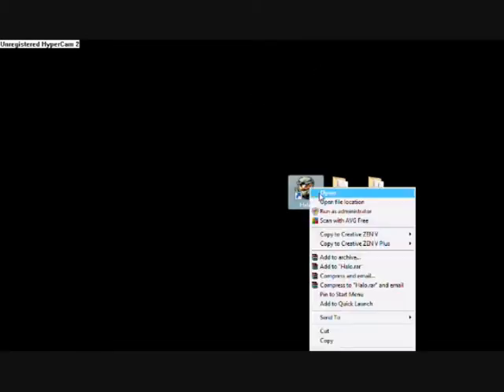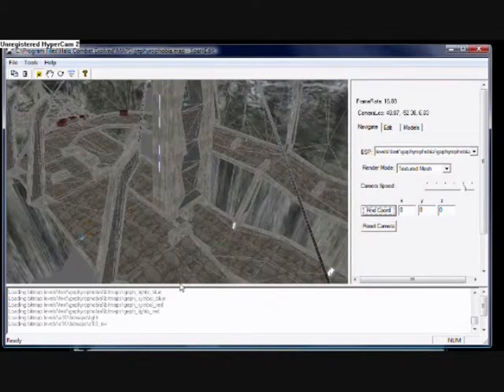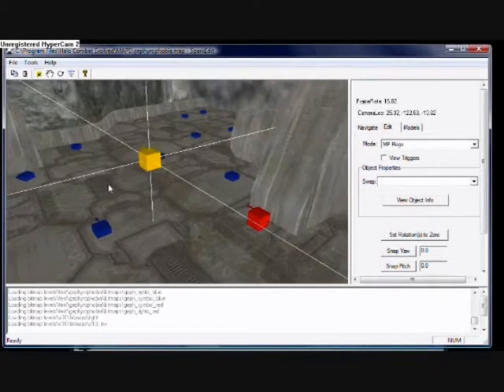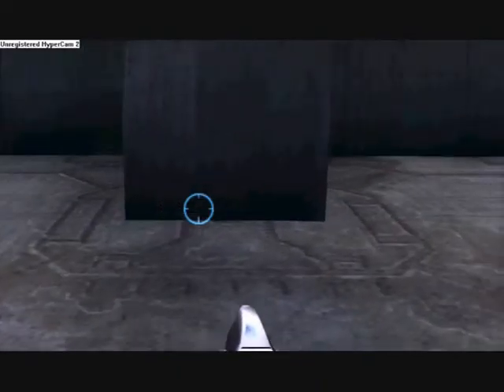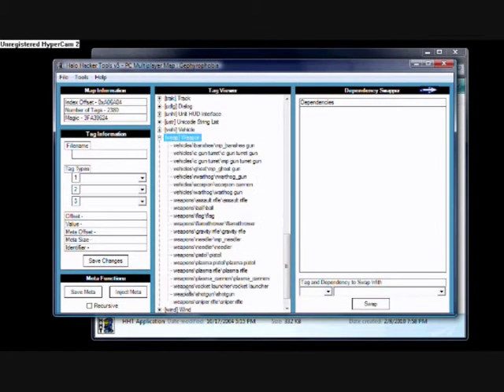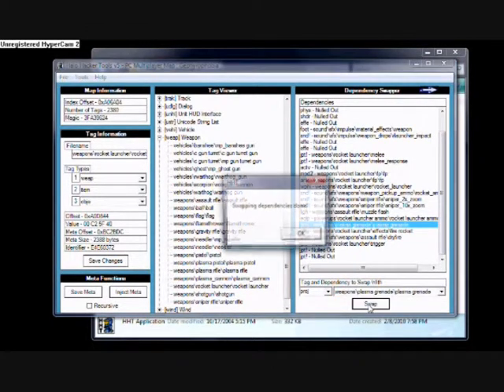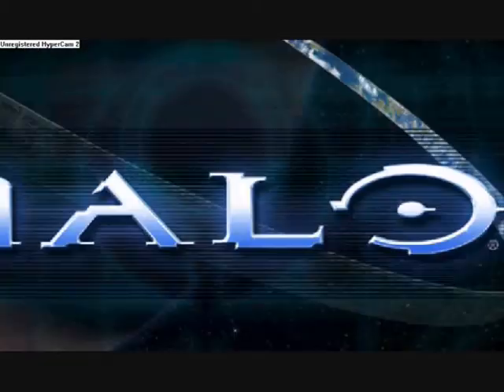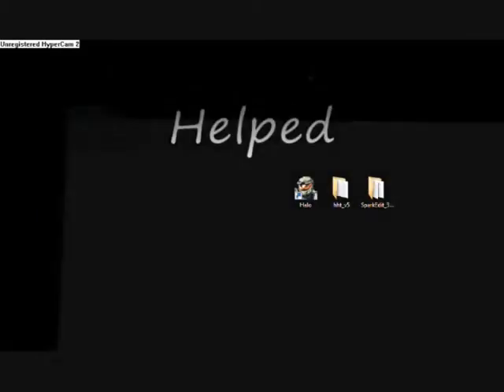[Guide] Halo 1 Modding ~ Sparkedit and HHT [PC]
Hey guys just a vid out there for all you Halo fans on how to mod Halo 1 for your pc. It is quite simple and you will only need the following things to do what is shown in this video:

*NOTE* Yes i do realise i used the Runescape introduction for this video, but as of this date, we still haven't made any other introduction.

Songs:

Only a Dream - Dave Gray